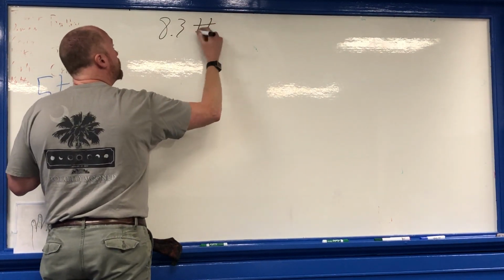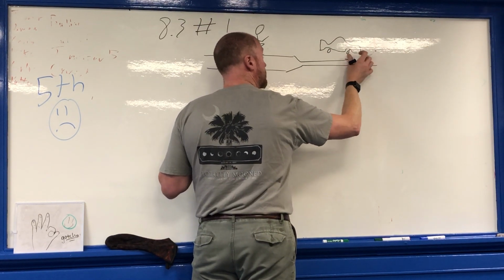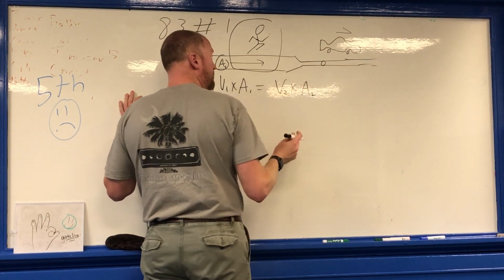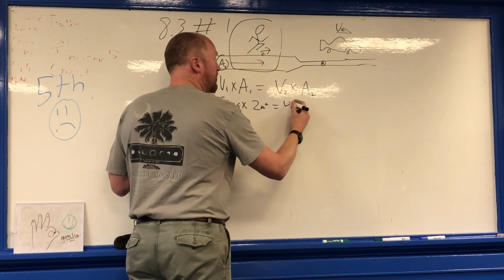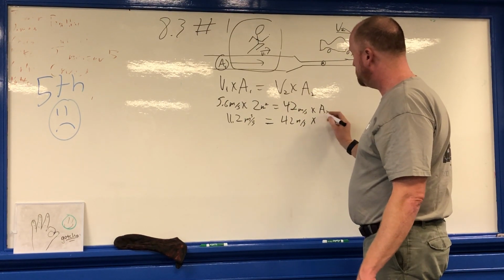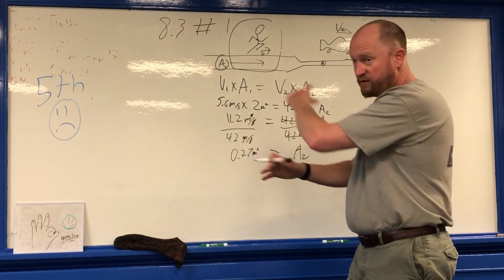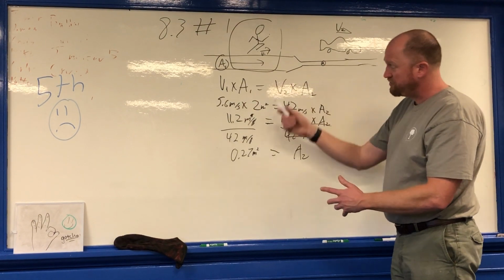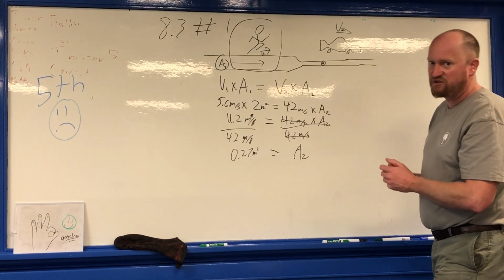8.3 Problem #1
Imagine you are running alongside a pipe with a cross section that is 2 meters squared.  The water is running through it as fast as you can run.  How small would the pipe have to get for the water to go as fast as your car could drive?